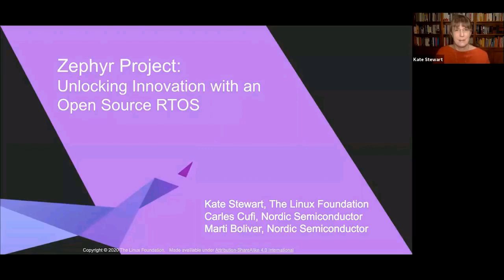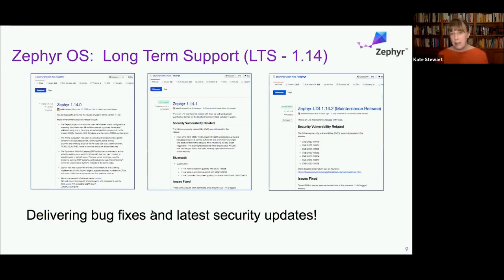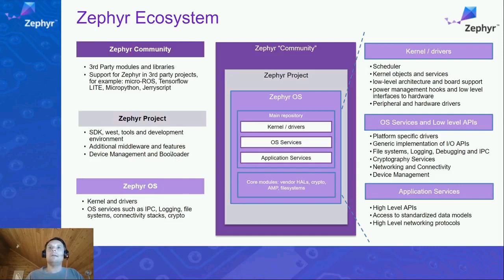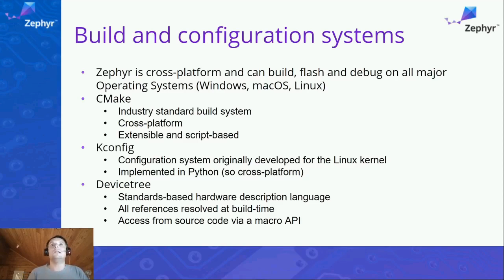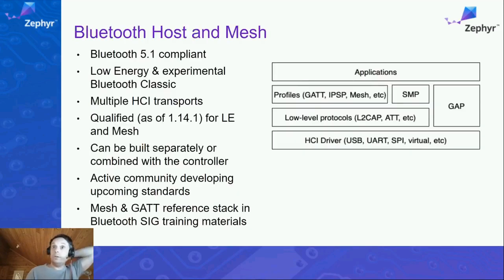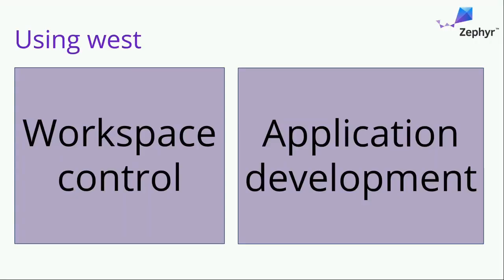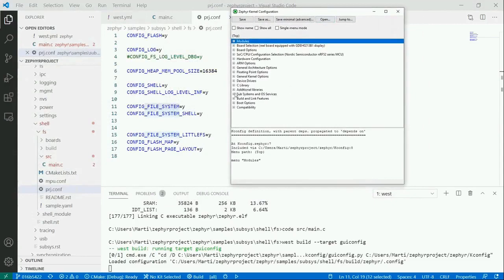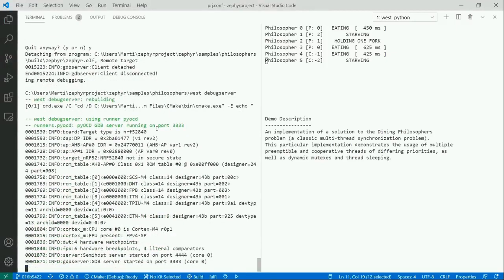Introduction to the Zephyr RTOS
Together with Zephyr, we would like to give you a comprehensive introduction to the Zephyr Real Time Operating System (RTOS) and some of its main benefits. Register and you will be showcased demos doing a sample build and flashing a sample application to a Nordic board. Before the live panel QA session, we will present the future direction  Zephyr is going, its capabilities and structure, as well as discussing some of the development tools that you can use to accelerate your product development.

You should have some embedded programming experience to get the best out of this webinar. Experience developing with Nordic products or RTOS is not a must.

Content:
- Intro to Zephyr RTOS
- Main benefits of Zephyr
- Capabilities and structure
- Technical deep dive
- Demo of West functionality

This webinar was live September 24, 2020 at 9 AM CEST and 5 PM CEST.

The presentation used in the webinar and the live QA can be downloaded